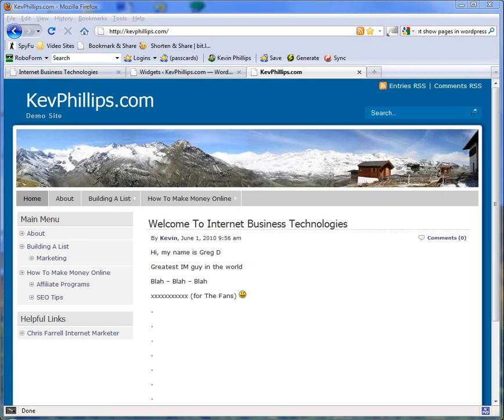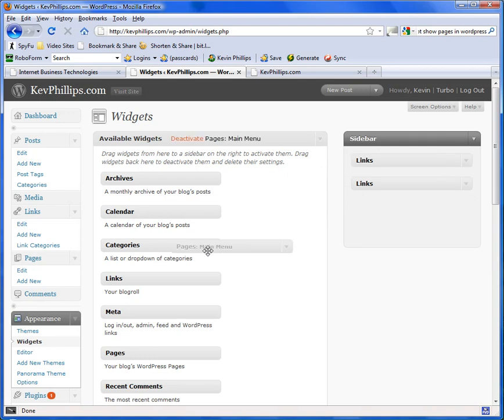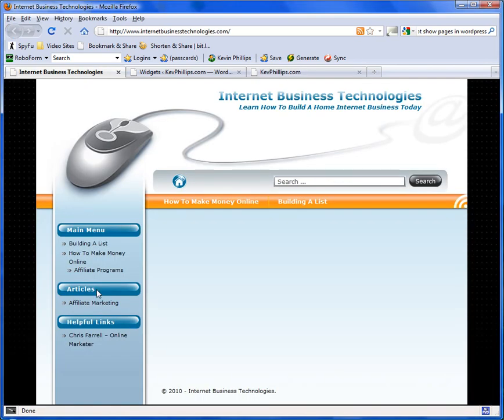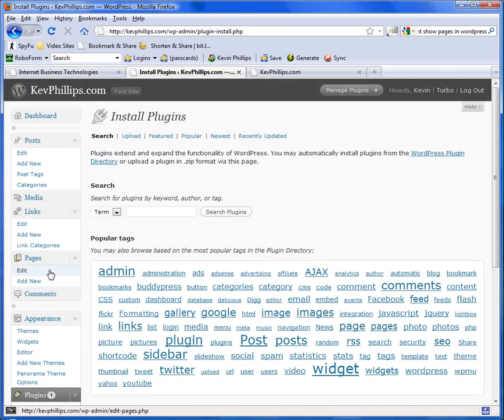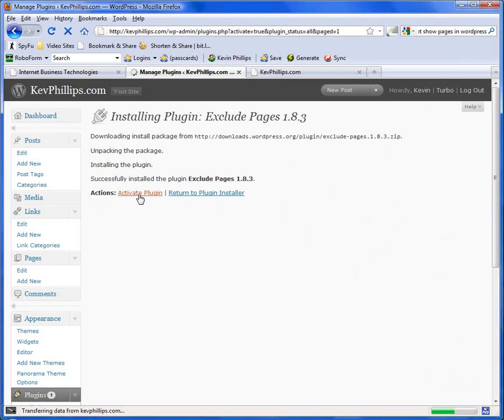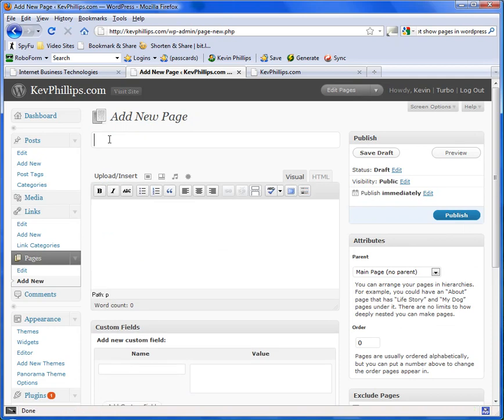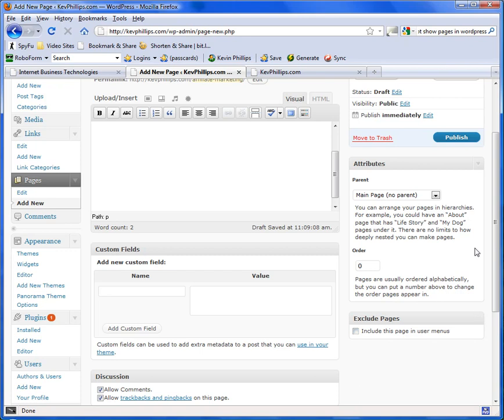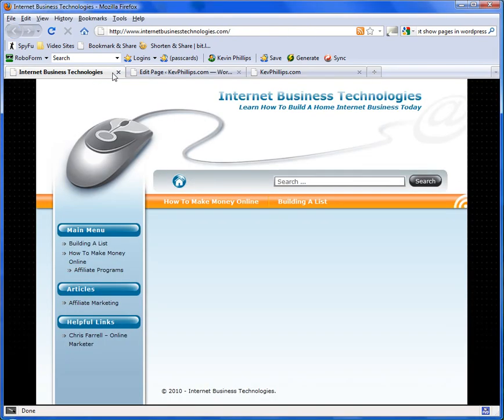wordpress_vid_1.mp4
wordpress tips